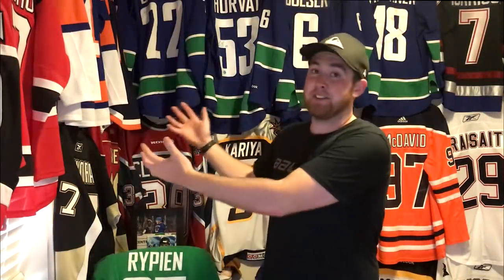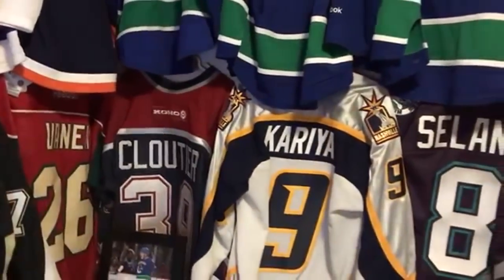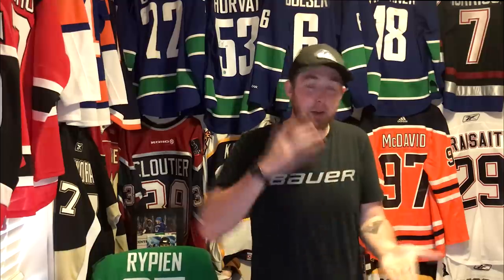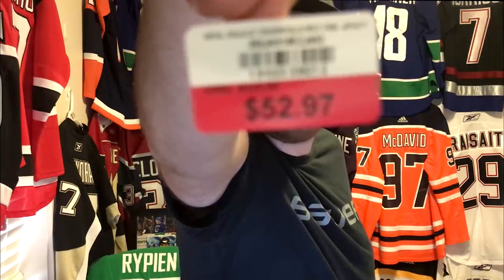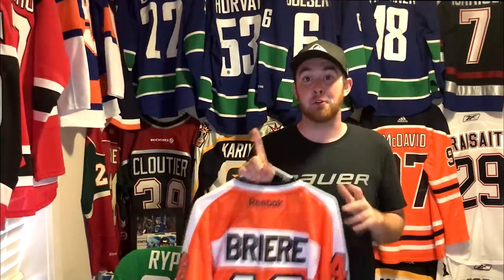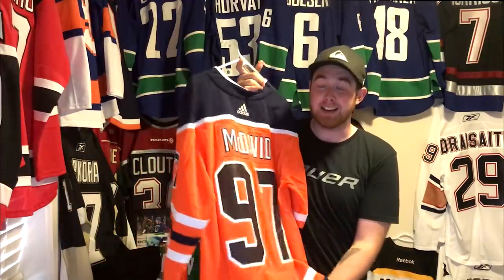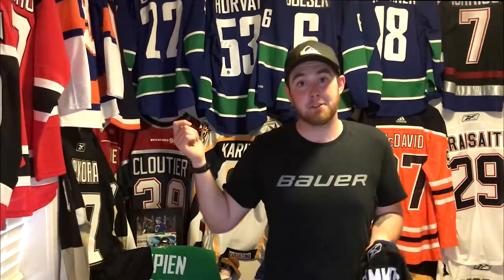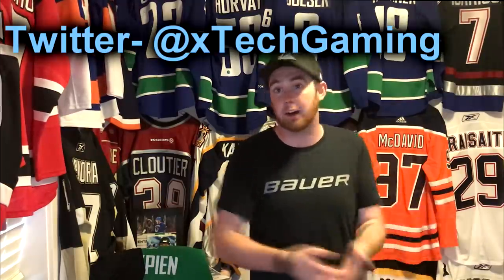My Jersey Collection! How I Get Cheap NHL Jerseys.